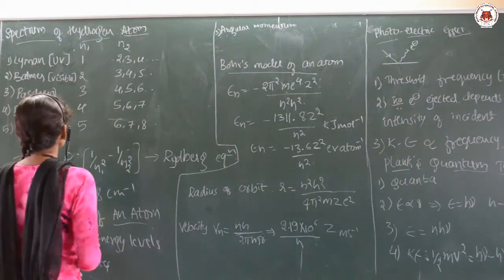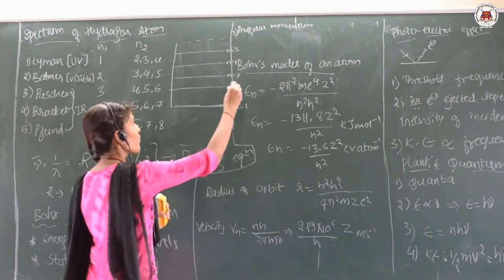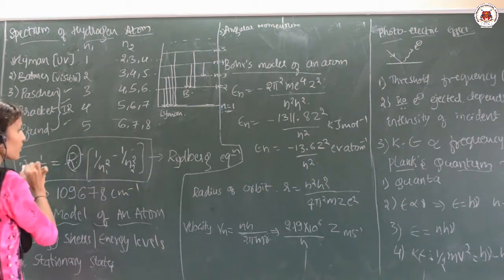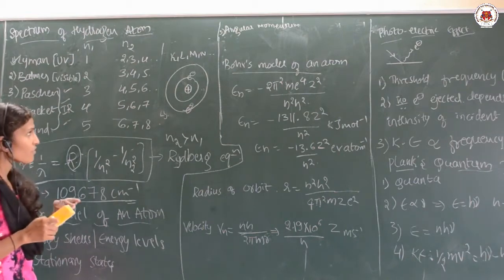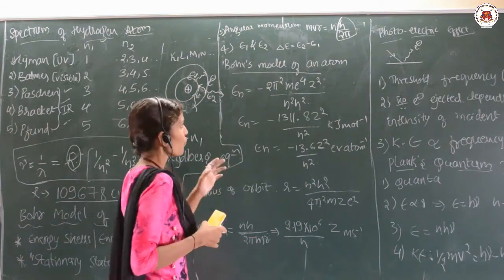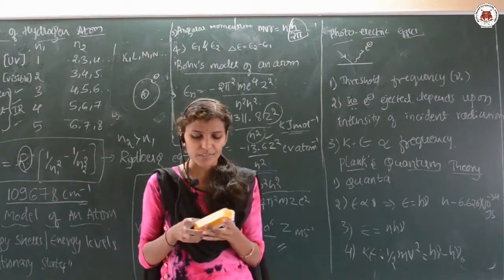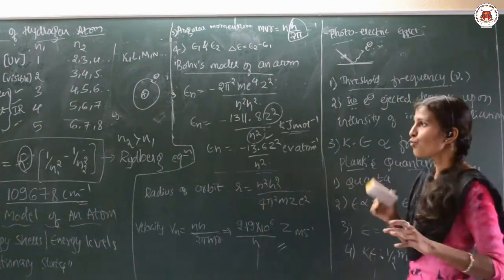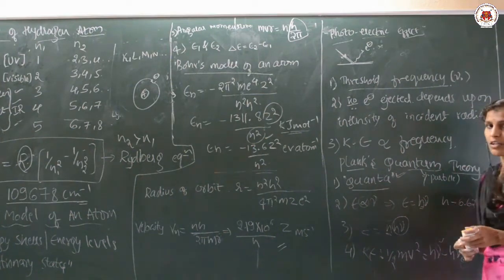STRUCTURE OF ATOM PART 03